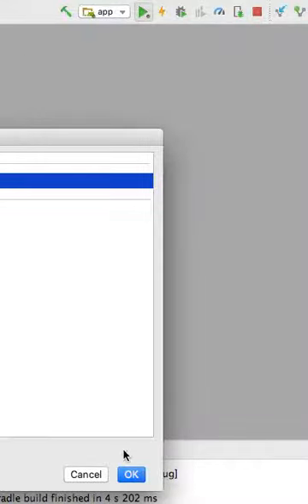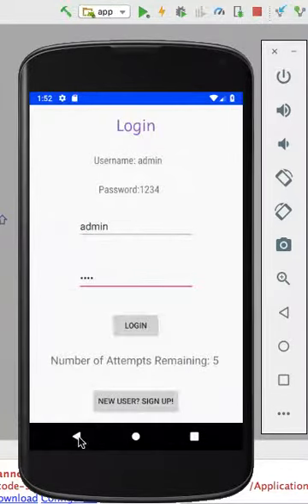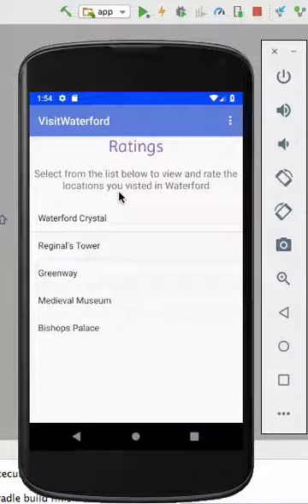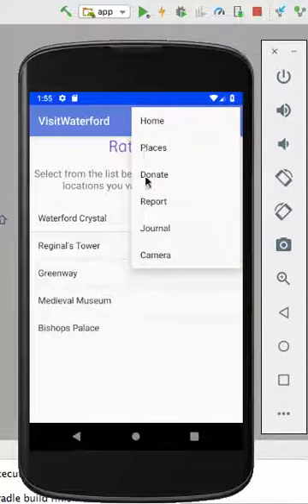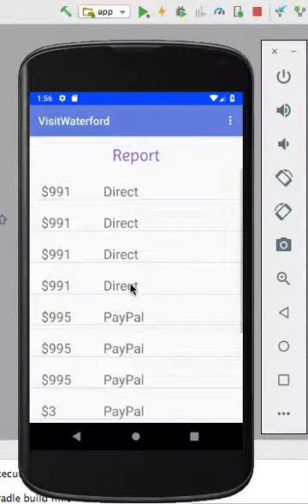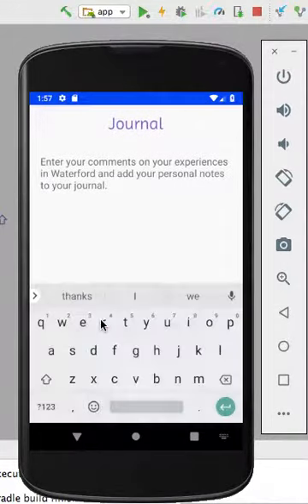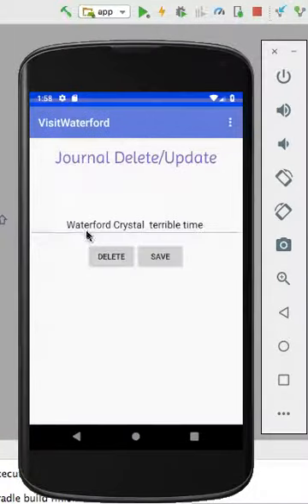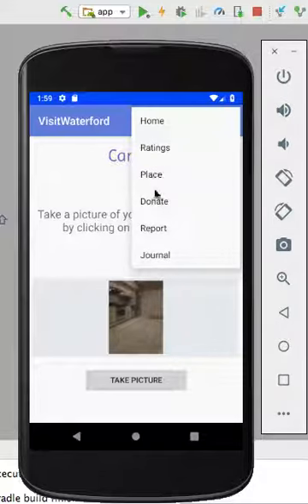Visit Waterford ScreenRecord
Screen recording of my Visit Waterford App.